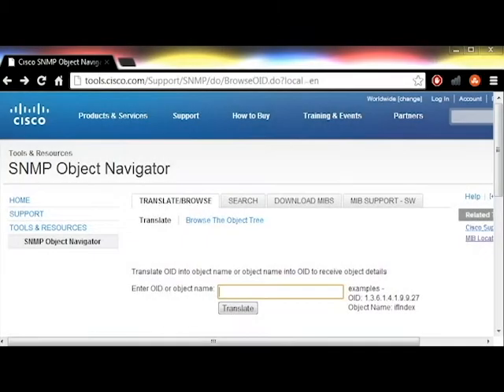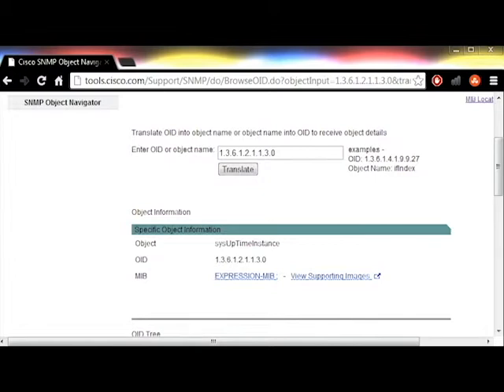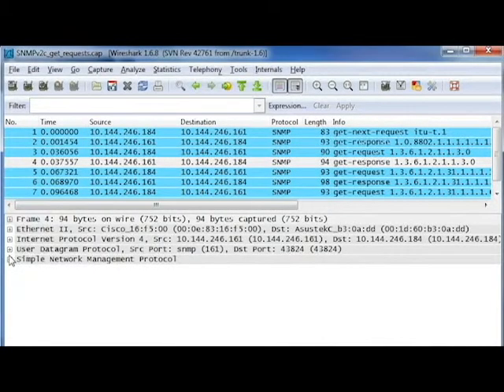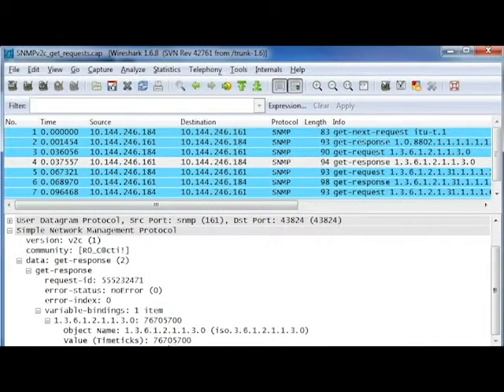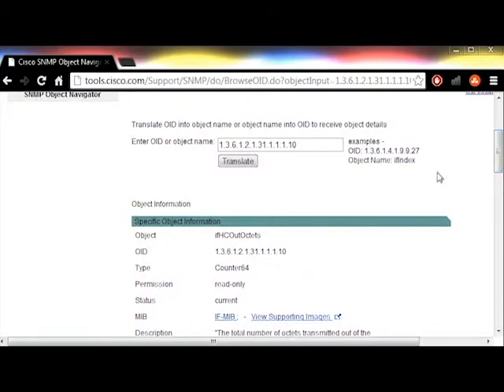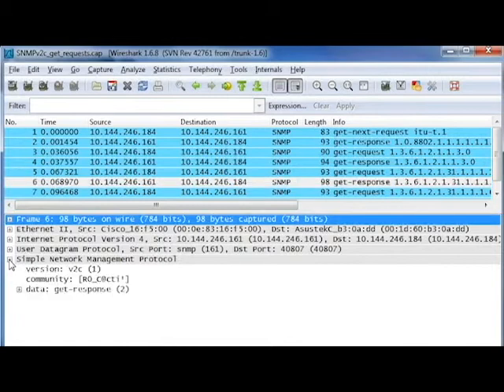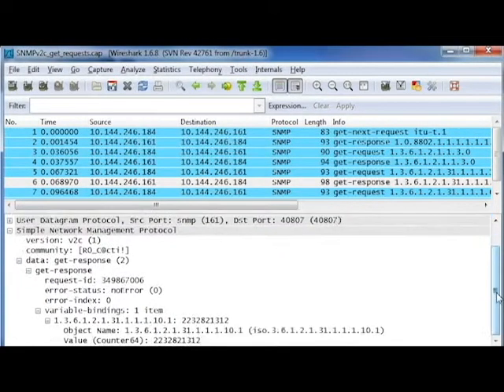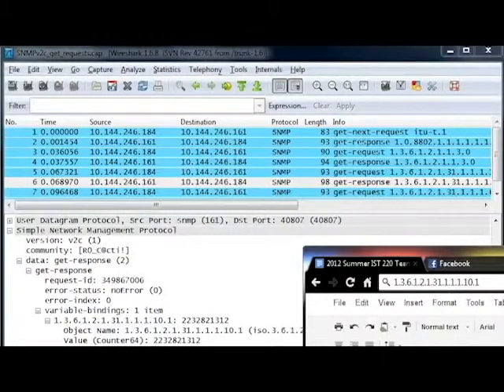IST 220 Team 3 Lab 5